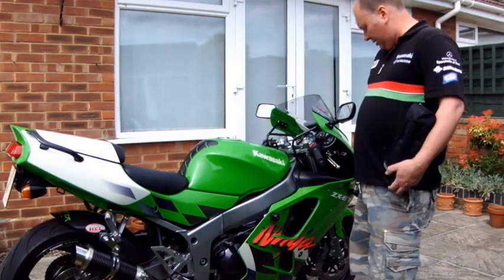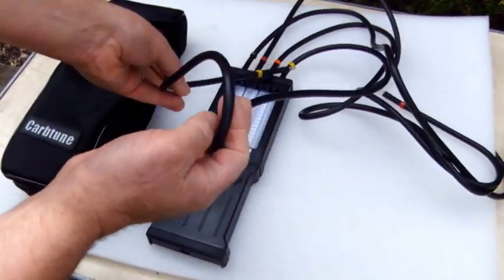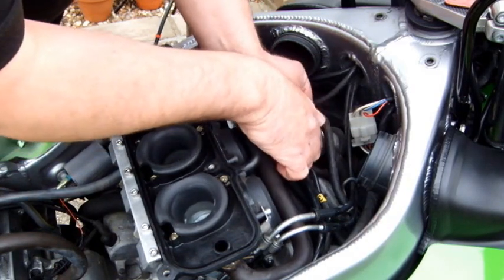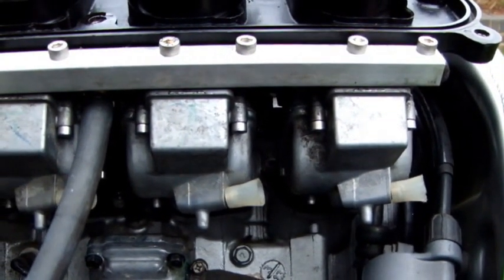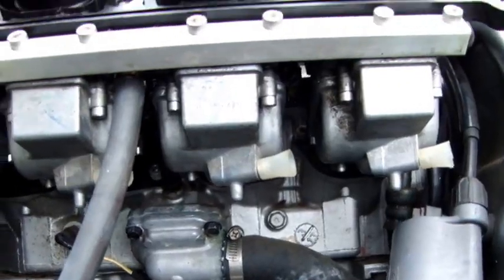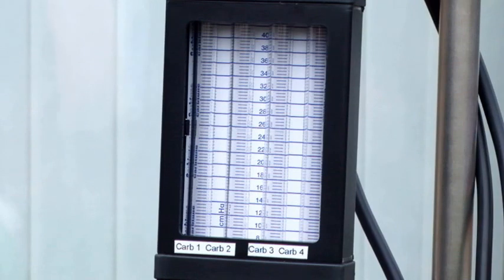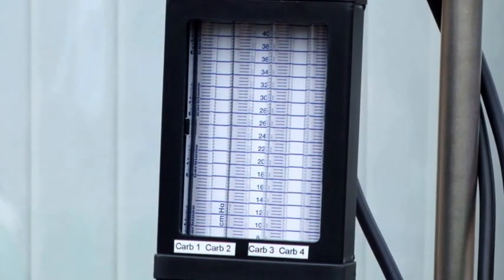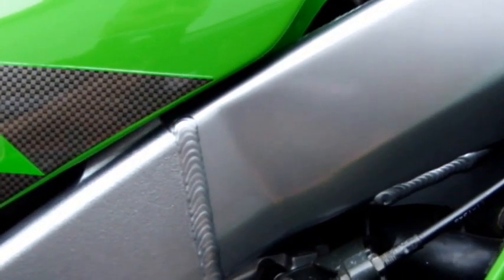Carb Balancing ZX6R-F3 with Morgan Carbtune Pro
Having just replaced the standard carburetors on my 1998 ZX6R with a set with fitted with a dynojet kit, It was time to synchronize / balance them with my Morgan Carbtune Pro.